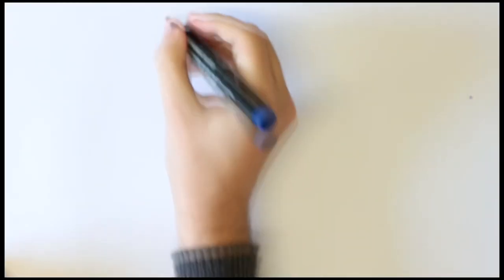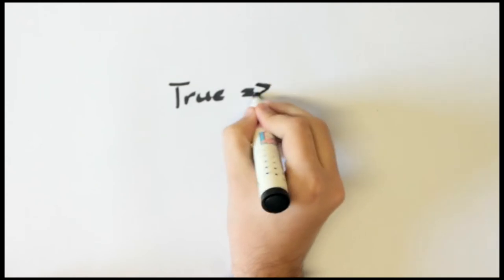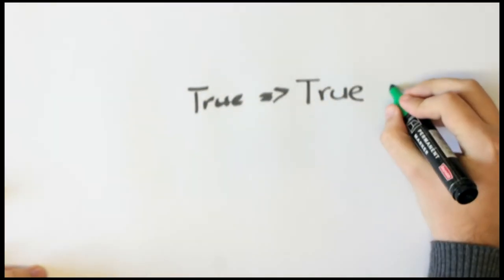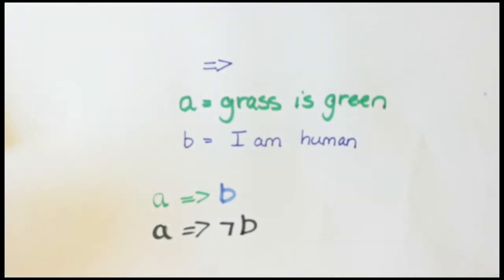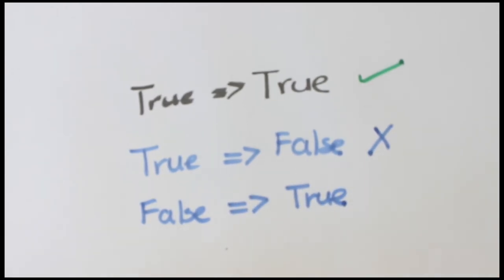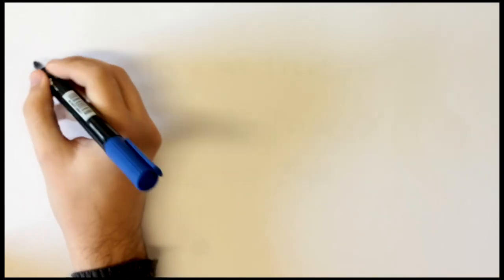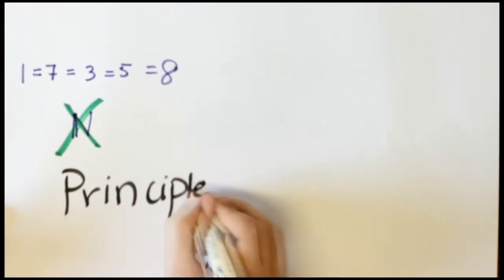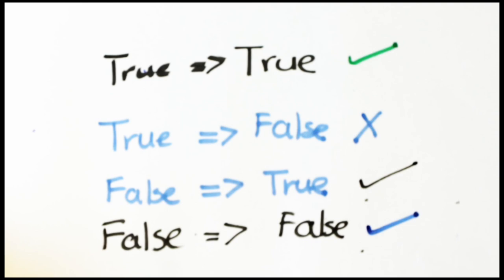S-Cubed Video Tutorials: Implication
S-Cubed Video Tutorials: The Law of Contrapositive

Special thanks goes to:
Mikael Scerri Forte
Jonathan Pulis

We would also like to thank Nicolanne Scicluna, Maria Fenech and Daniel Fava for their input.